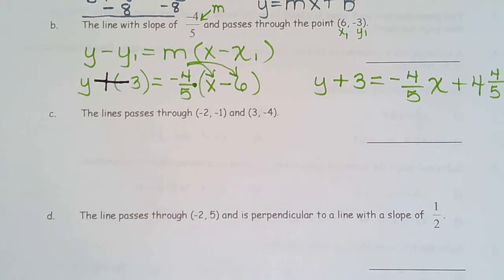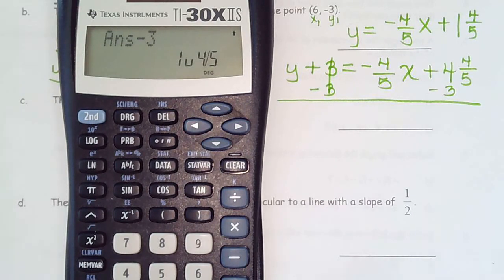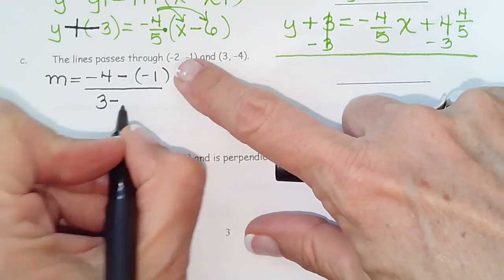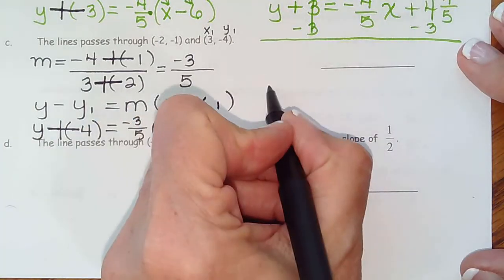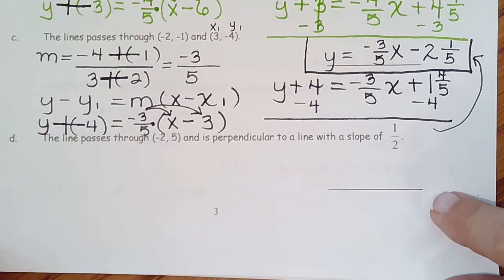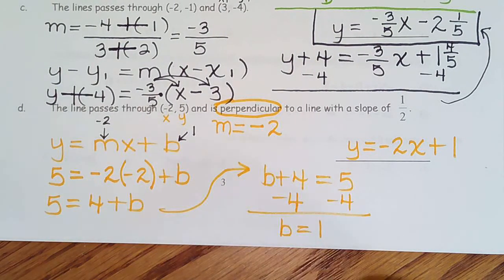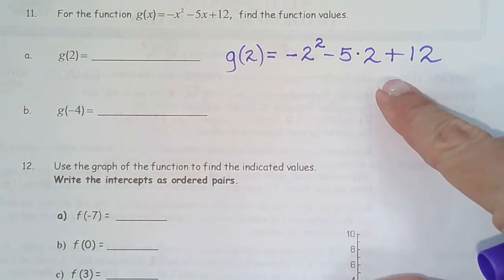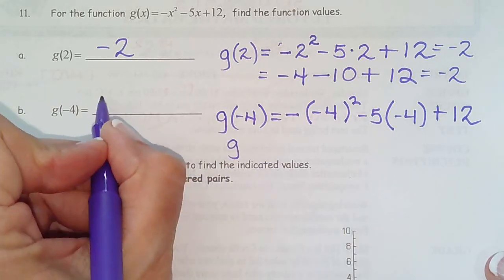Prerequisites Practice Test 10b - 11